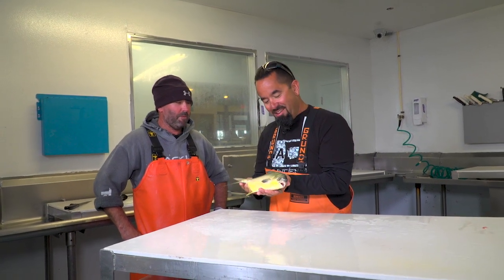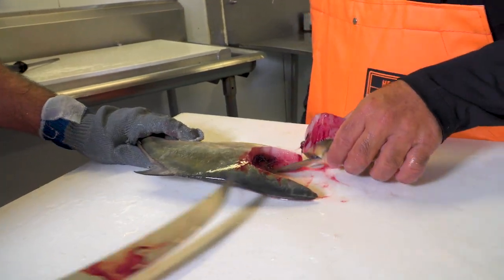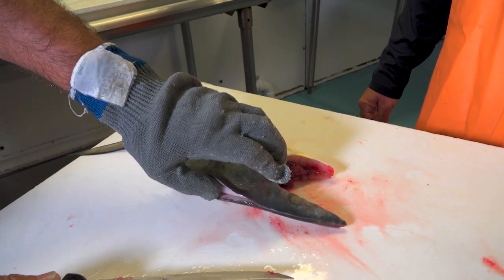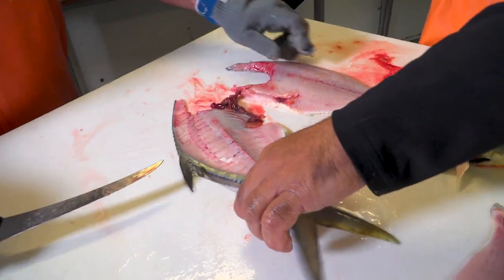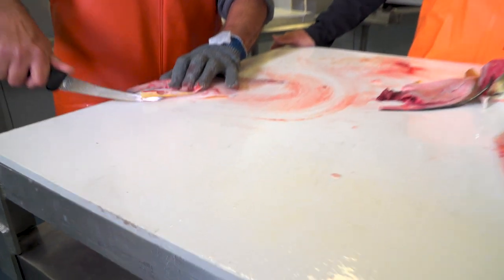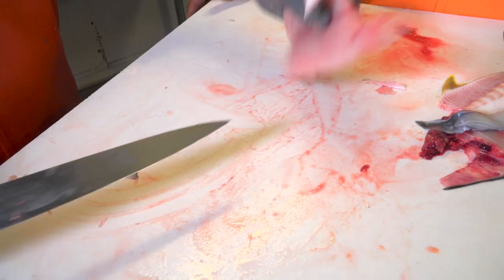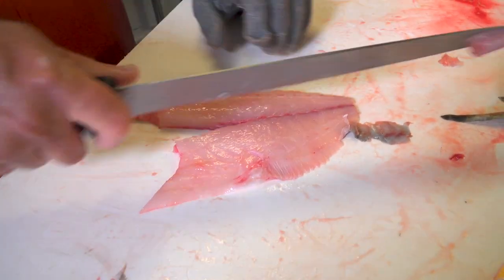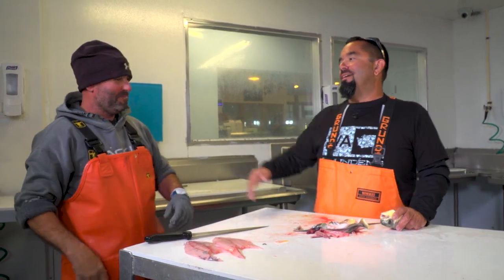How to Fillet an Florida Pompano | Cod & Capers Seafood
Rich from Cod & Capers Seafood takes us through what it takes to clean and fillet a Florida Pompano. The pompano is a popular food fish. Chefs like it because the fillets are of even thickness, which aids in cooking.
Fly Navarro is the owner of Fly Zone Fishing and travels to the World's greatest fishing destinations to share how great our sport truly is…. And We’re Back!